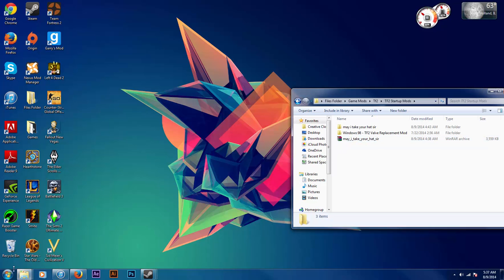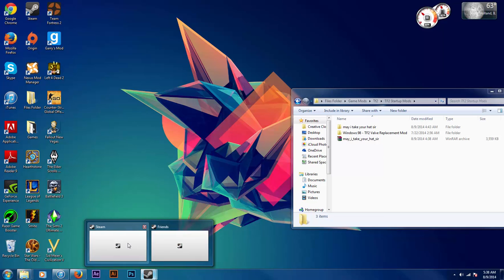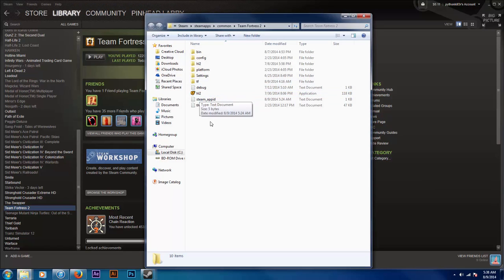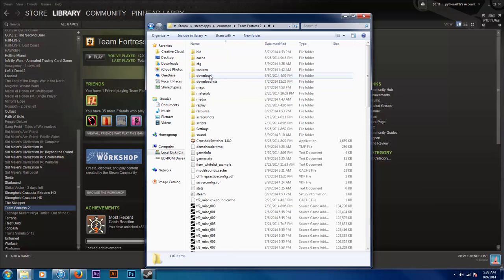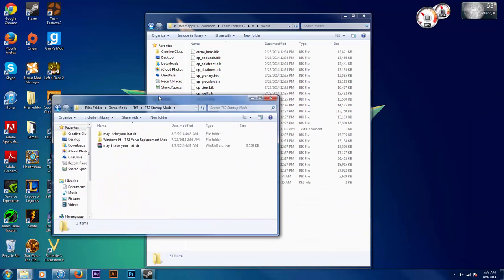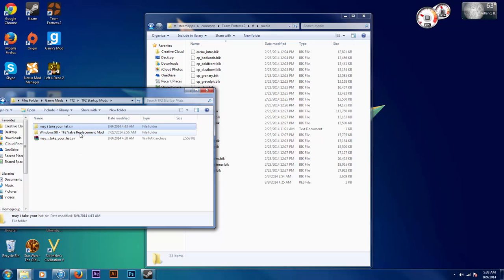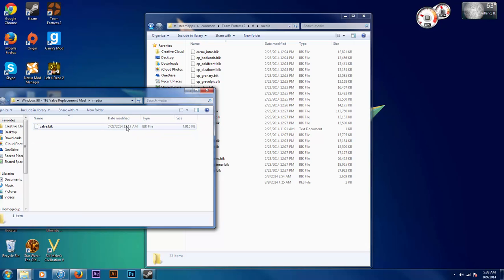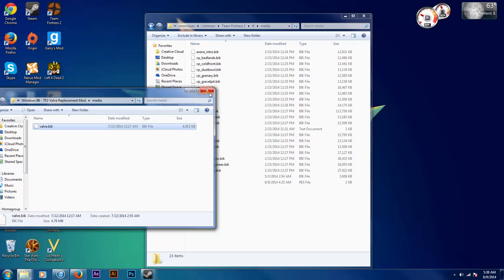How to Install A TF2 Startup Mod (Simple)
Today I'll be showing you a really quick and simple tutorial on how to install TF2 starup mods.